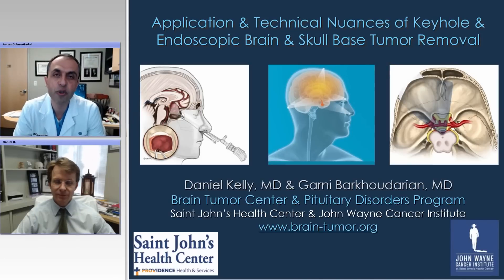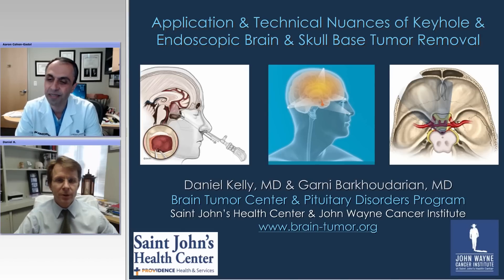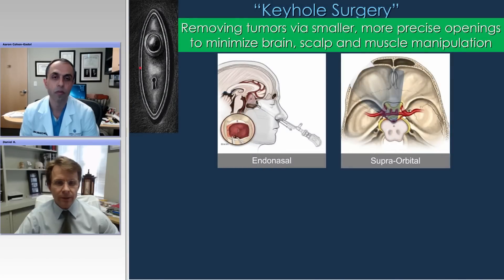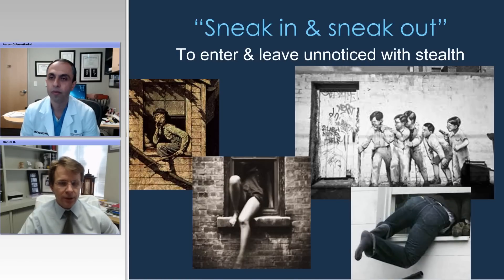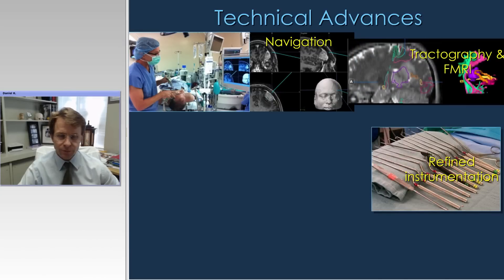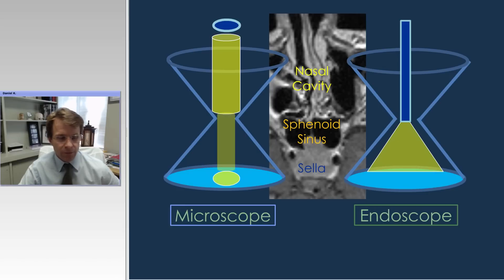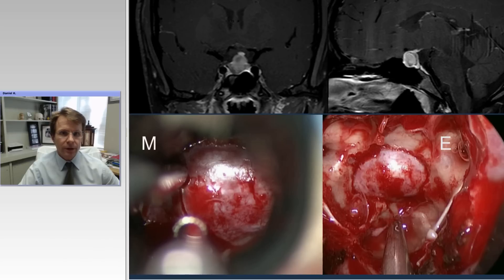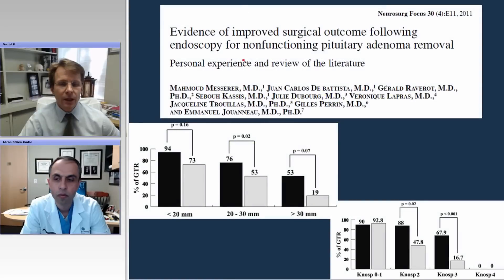Endoscopic Transnasal Surgery: Personal Perspectives (Preview)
Dan Kelly.